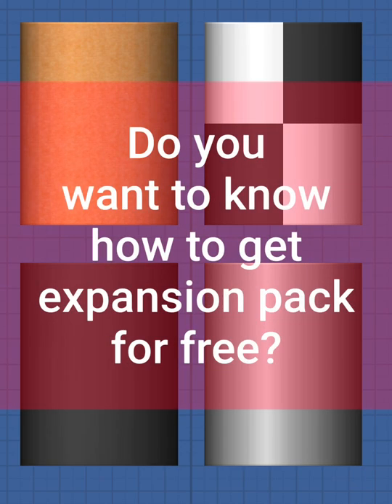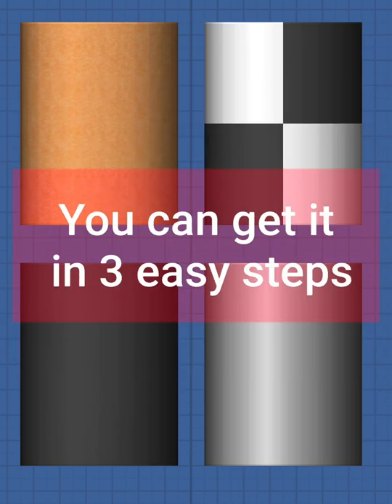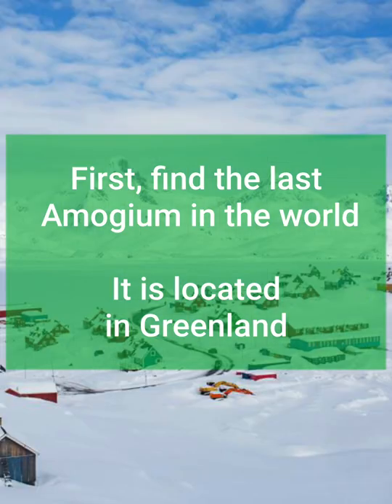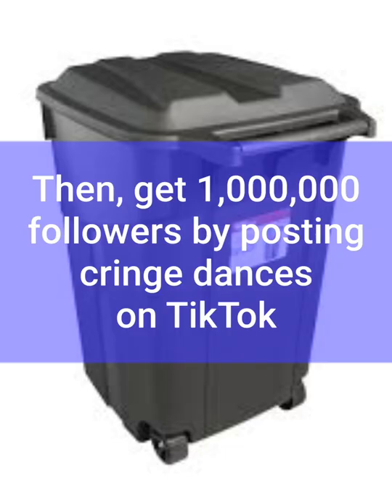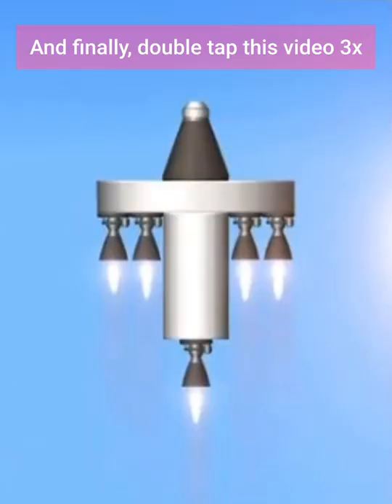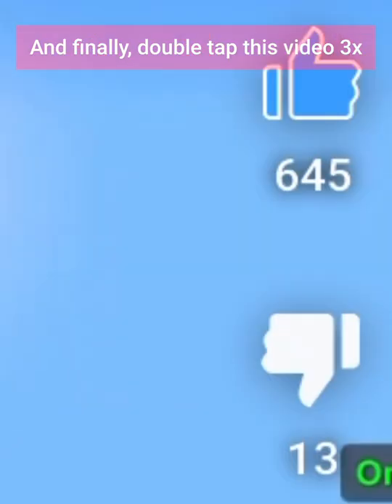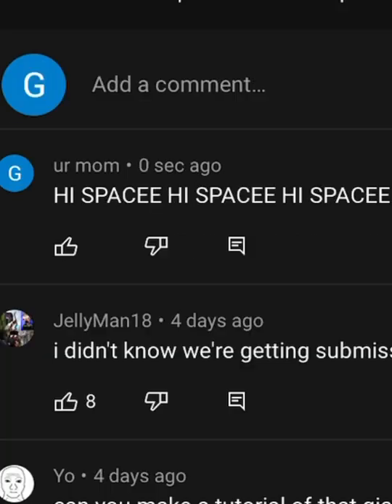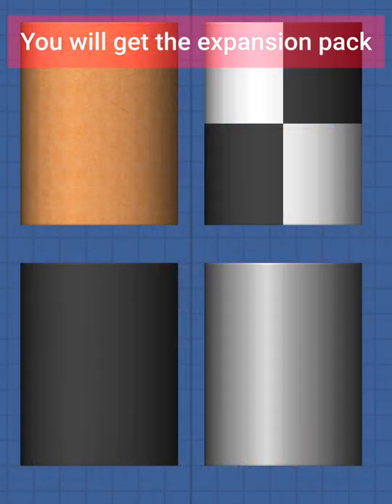How to get Expansion Pack for free SFS 1.5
Don't take it too seriously